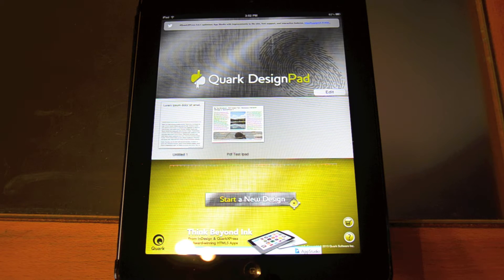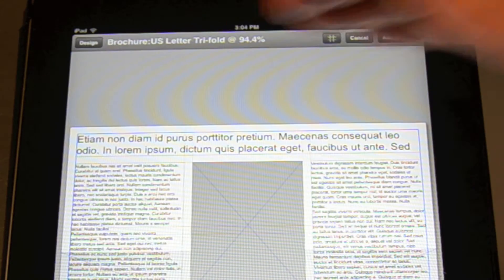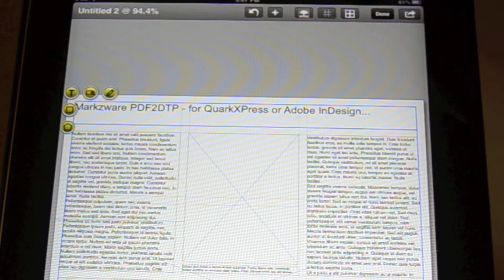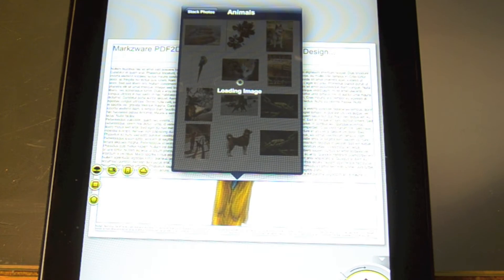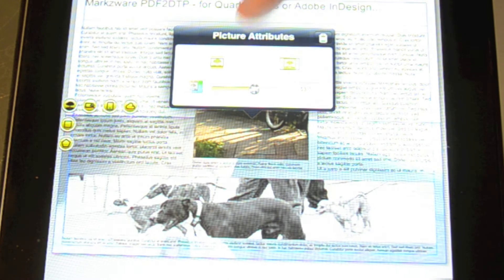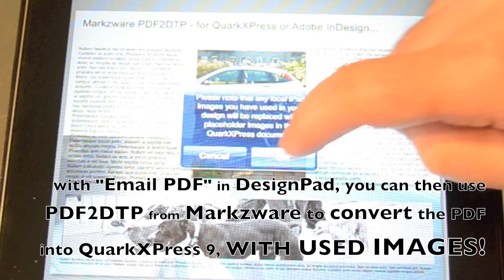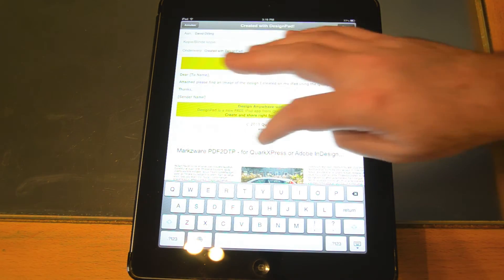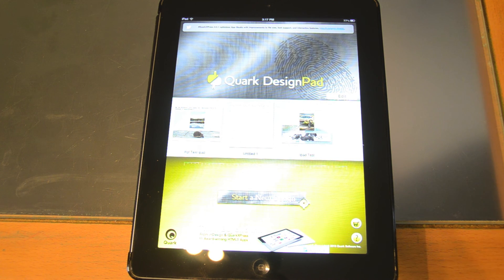Quark DesignPad v1.5 - iPad app Layout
Quark DesignPad v1-5 for the iPad - iPad app Layout: In early April, 2013, Quark released a new version of its exciting layout app for Apple iPad. Quark DesignPad is simple and useful for graphic designers and creatives on the go.

This video demonstration of Quark DesignPad v1.5 on an iPad 2 shows the new output to PDF (email PDF) feature, which allows you to share DesignPad iPad layouts in InDesign, with Markzware's PDF2DTP!

DesignPad does not package images placed in the layout. So, Markzware PDF2DTP in QuarkXPress can help! Here is how:
DesignPad – Email PDF – Convert PDF to QuarkXPress 9 with PDF2DTP.
PDF2DTP makes a job folder, with all images and graphics, EXTRACTED out at full resolution! This video shows you how to package DesignPad layouts, via PDF and PDF2DTP for QuarkXPress!

Note: The stand-alone PDFMarkz app replaces the PDF2DTP InDesign plug-in and allows users to convert PDF to QuarkXPress, InDesign, Affinity Publisher, and many more formats

Quark DesignPad v1-5 for the iPad, review and video demonstration. iPad app Layout!